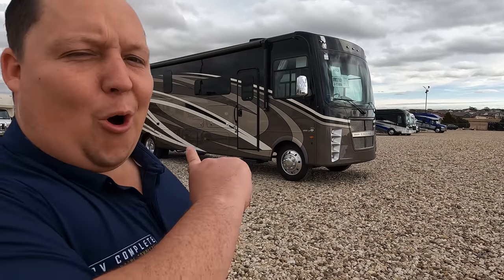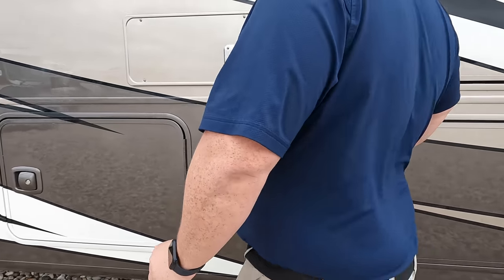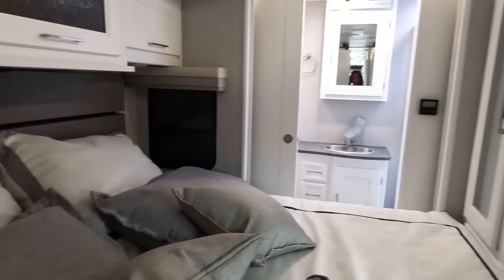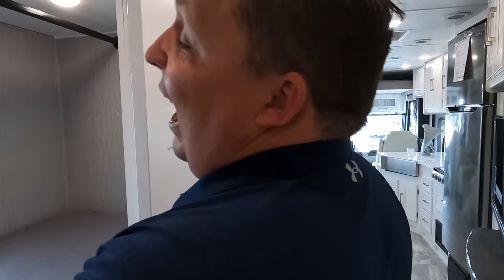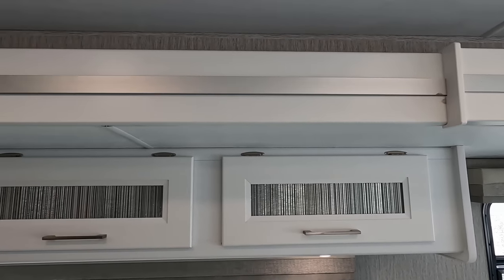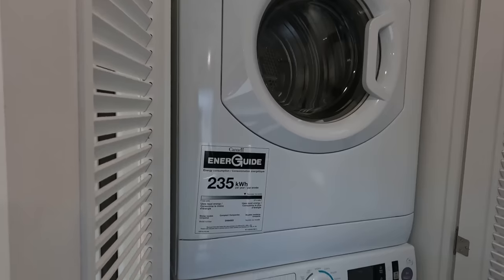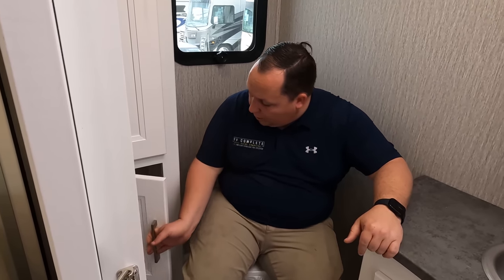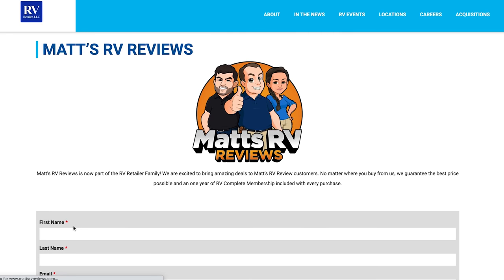This Motorhome Has A BUILT IN OFFICE!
2022 Coachmen Encore 375RB - LOOK AT THIS IN HOME OFFICE! ⏰ Limited Time!

Hey everyone welcome back to another RV Review! Today I am super excited we are taking a look at the most interesting motorhome in the world! This is the coachmen encore 375rb! This Motorhome has what they called a BOW... BOW Stands for Bunk Beds, Office and Wardrobe... This motorhome is amazing because of that! Also the fact that they make this a bath and a half motorhome just put the icing on the cake!

Specs
Sleeps 8
Slides 2
Refrigerator Type Residential Stainless Steel
TV Info LR 40" LED TV, BR 32" LED TV, Ext. 40" LED TV
Awning Info 20' Power w/Speakers